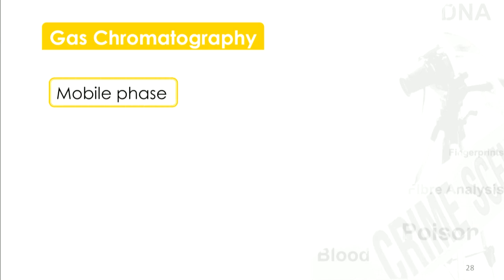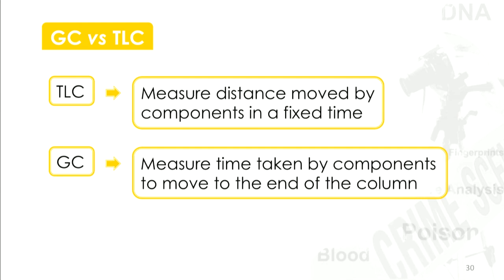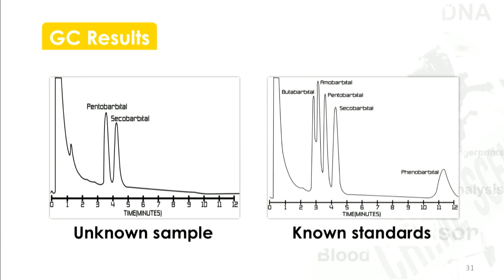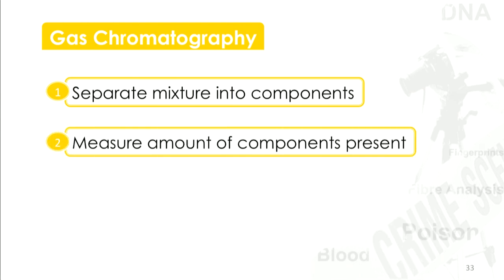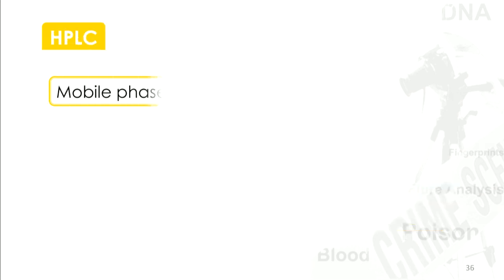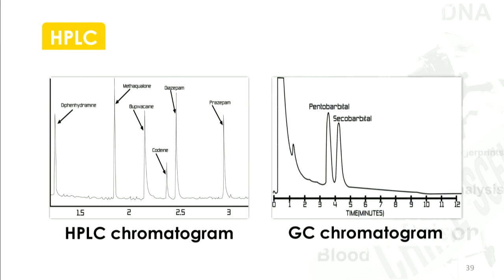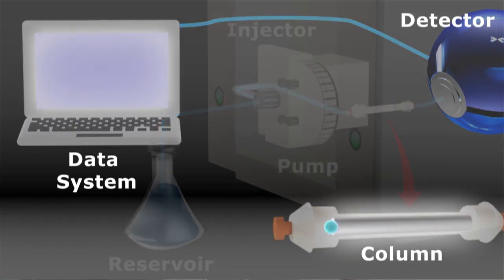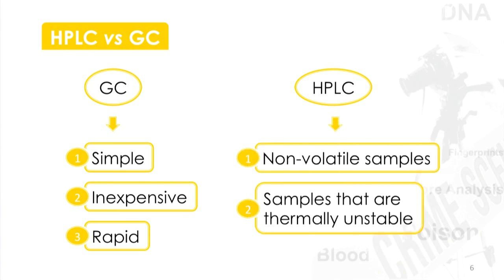6 April 2026